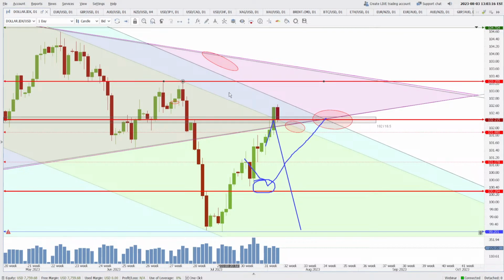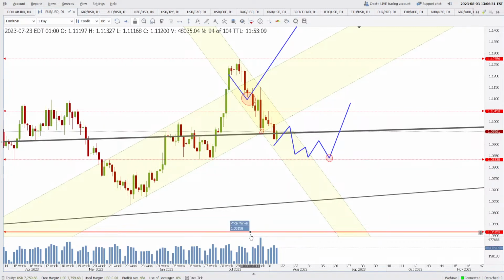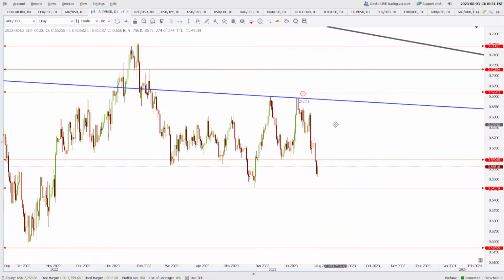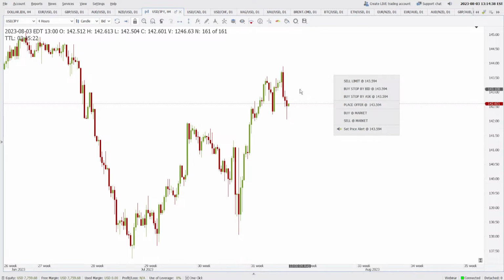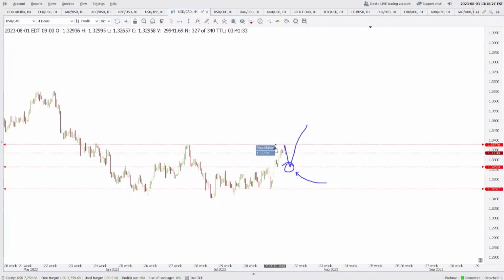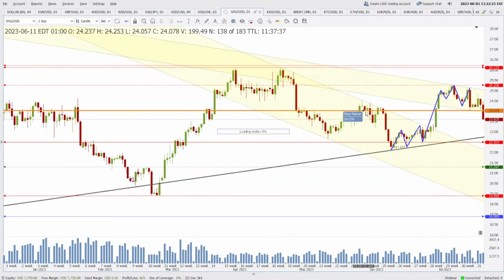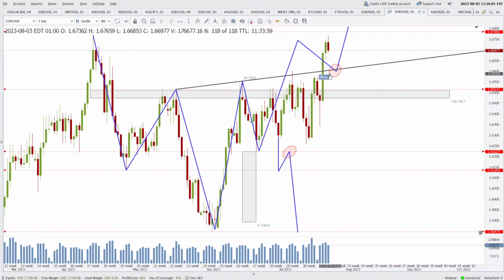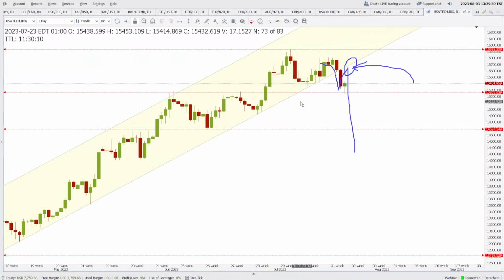Technical Live Trading 03/08: NASDAQ may Offer Selling Opportunity